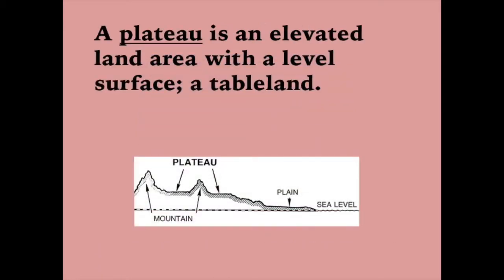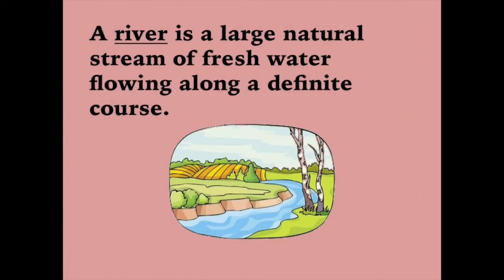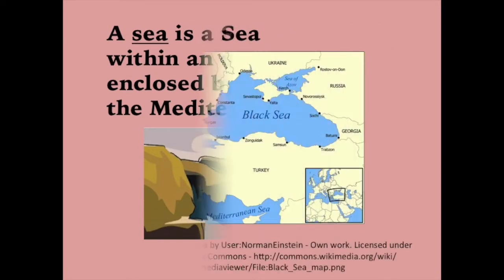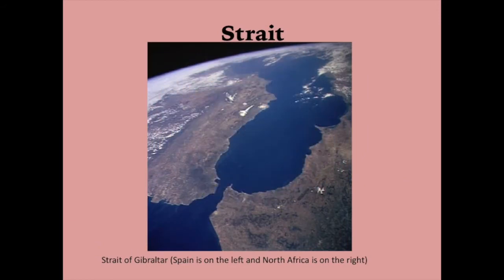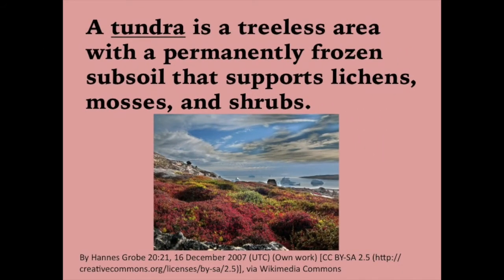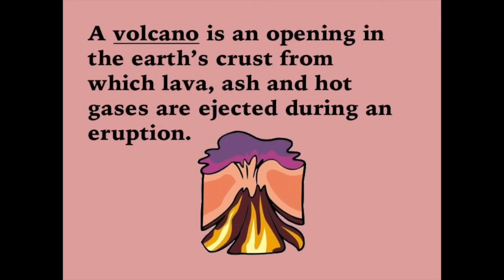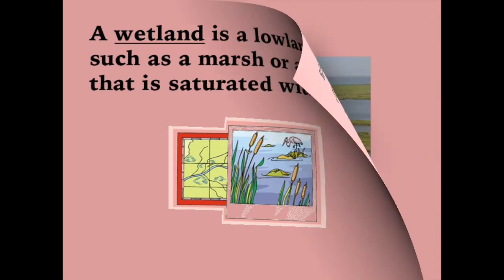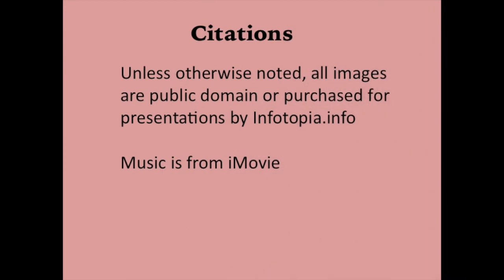Landforms and Bodies of Water, Pt III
Landforms and Bodies of Water, Part III--Check out Part III, which includes images and definitions of landforms and bodies of water from P to Z. Included in this video are: peak, plateau, pond, reef, river, savanna, sea, sound, source, strait, swamp, tributary, tundra, valley, volcano, waterfall, and wetland.  Don't miss Landforms and Bodies of Water Parts I and II as well!